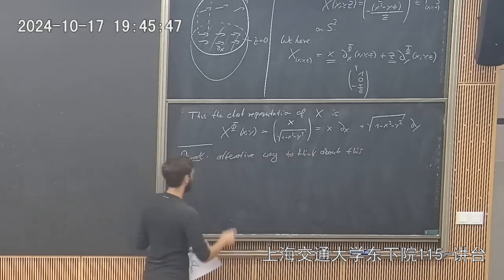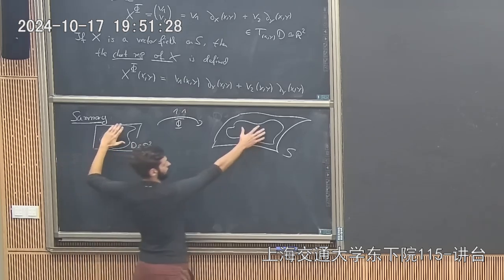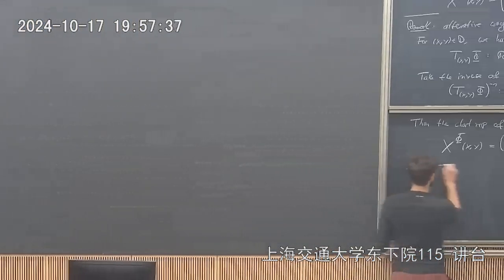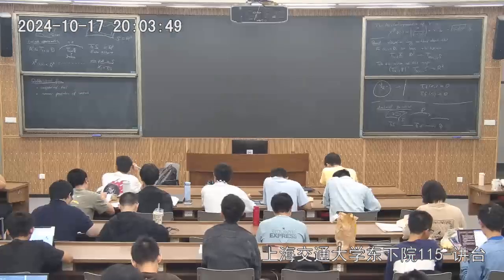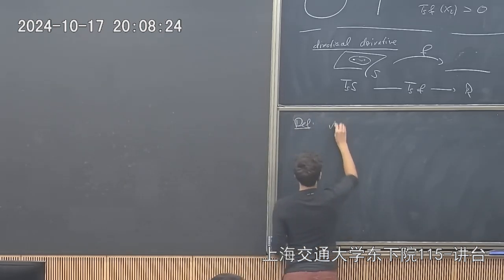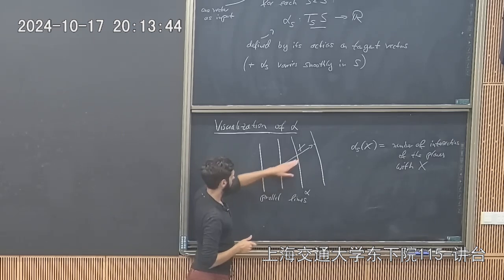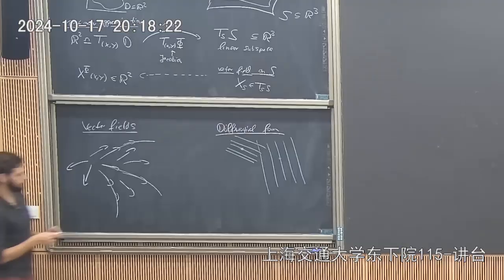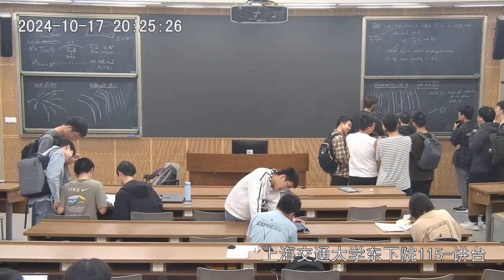differential geometry 5-3